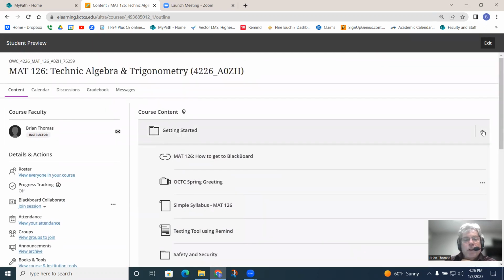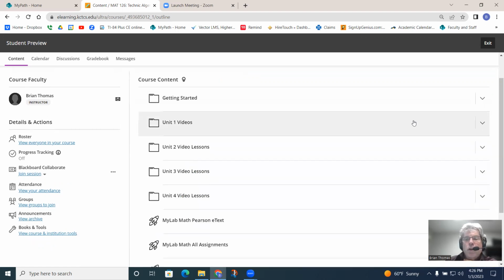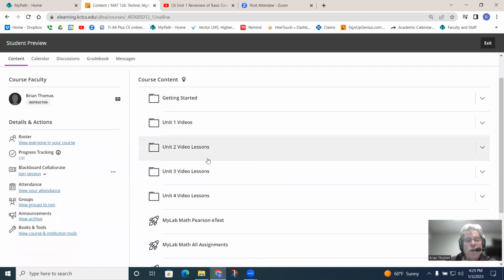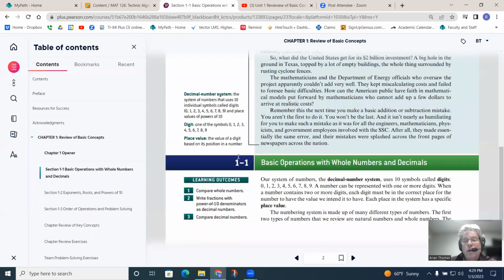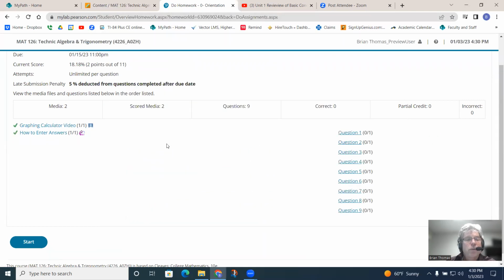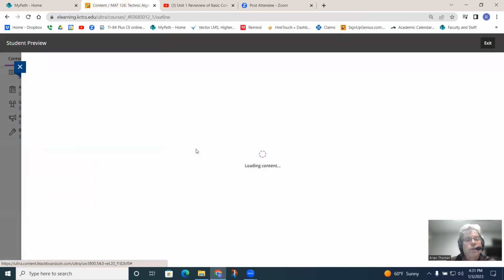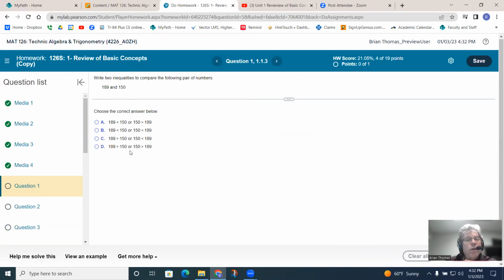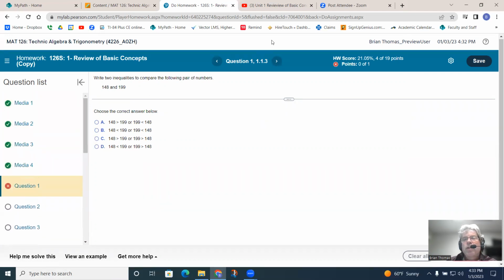MAT 126 BlackBoard Materials OverView